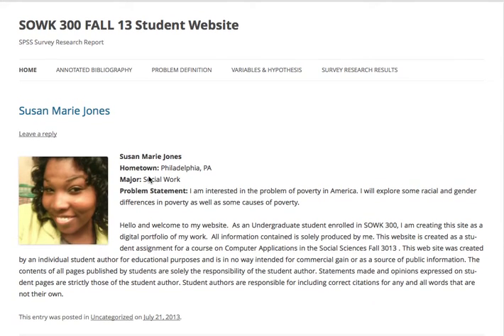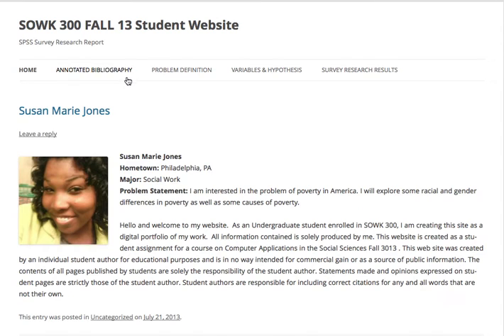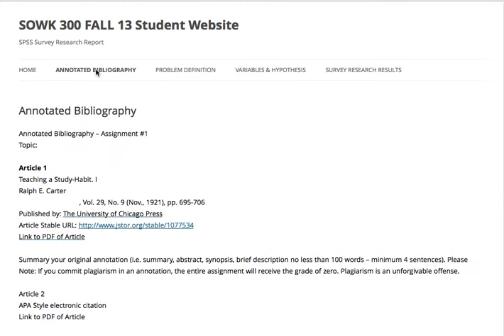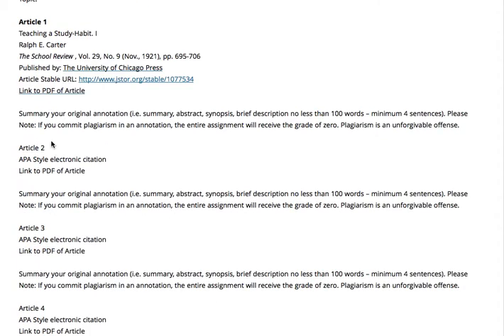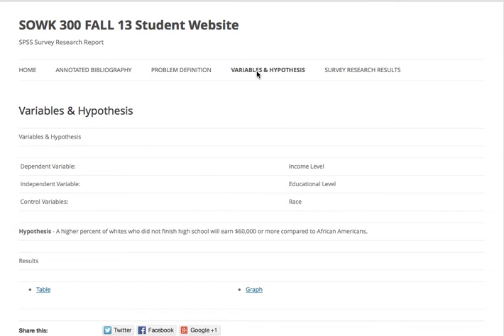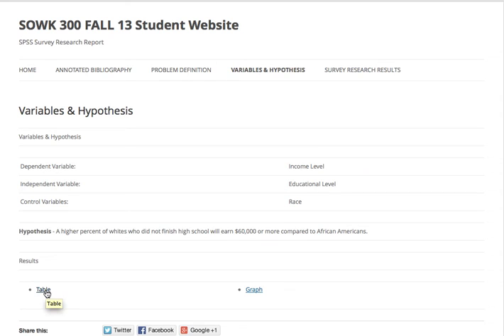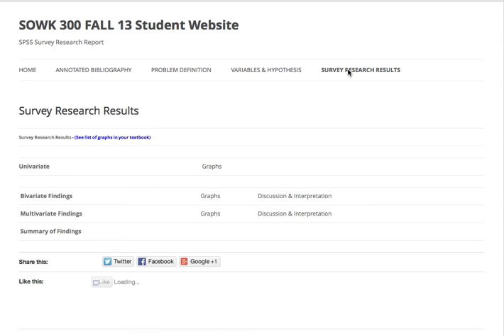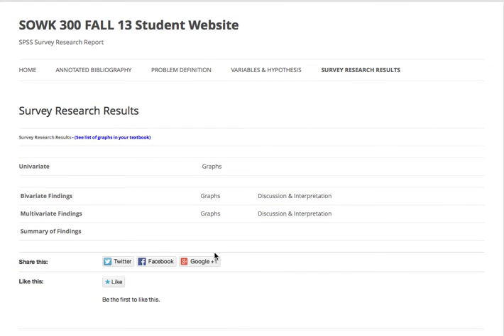SOWK 300 Student Website Fall 2013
Overview of what your student website should look like - Fall 2013